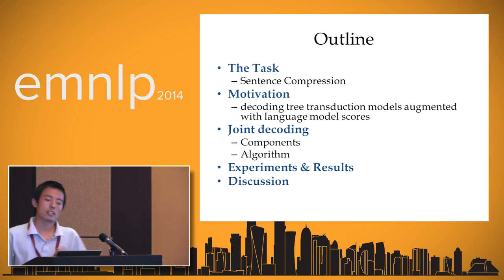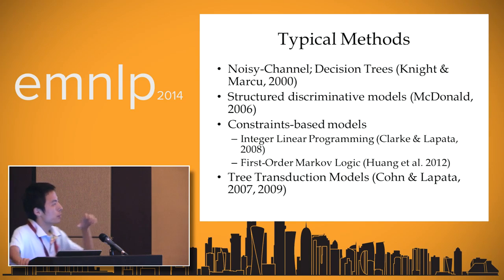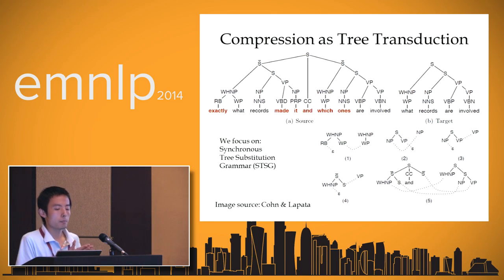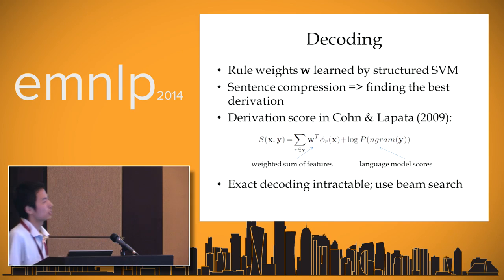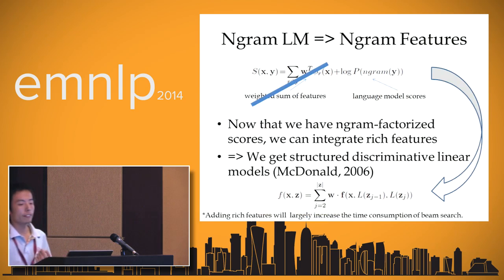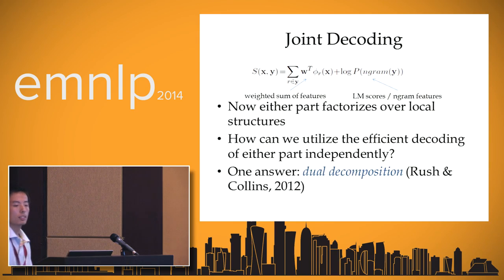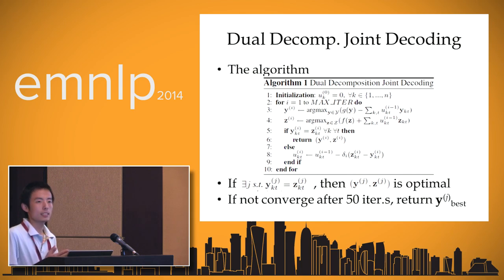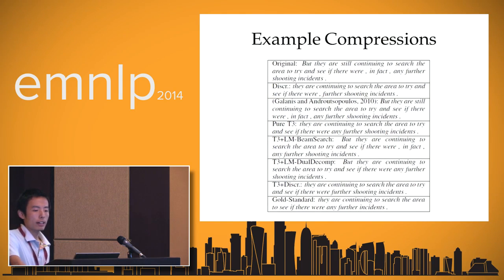Long Kai Zhang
Joint Decoding of Tree Transduction Models for Sentence Compression
Jin-ge Yao, Xiaojun Wan and Jianguo Xiao